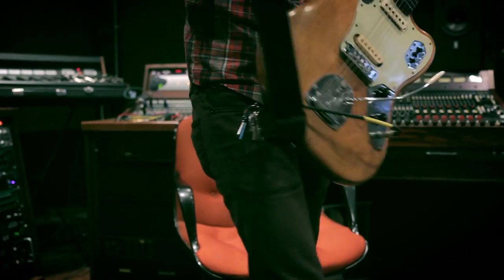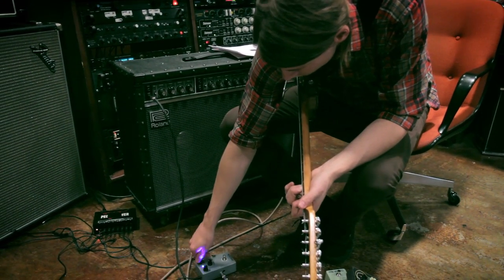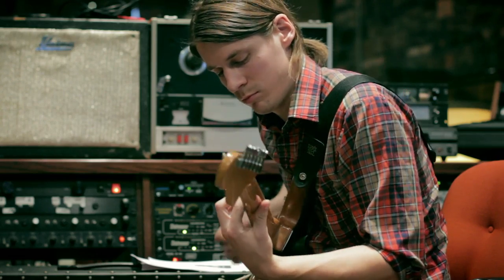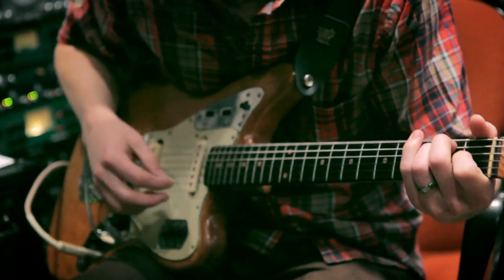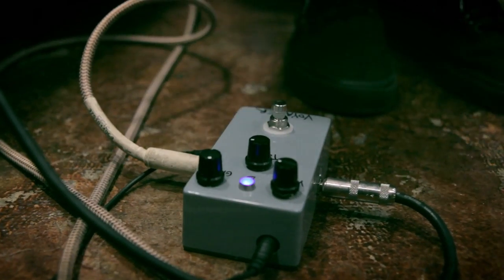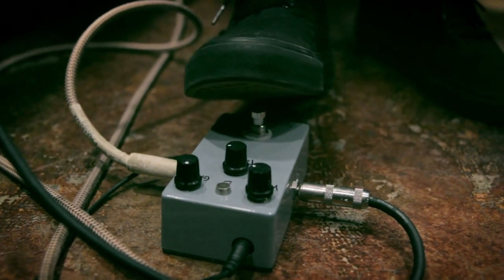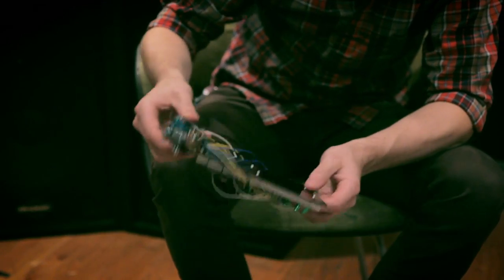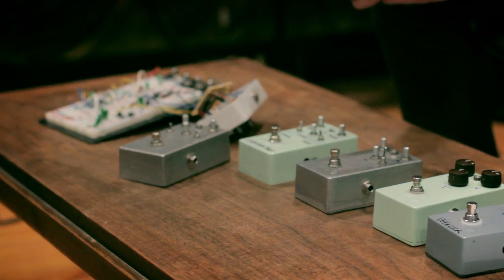Walrus Audio - An Introduction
We are a handmade effects pedal company from Norman, Oklahoma.